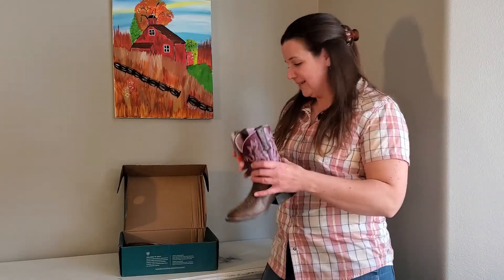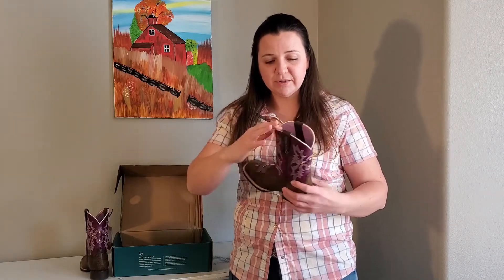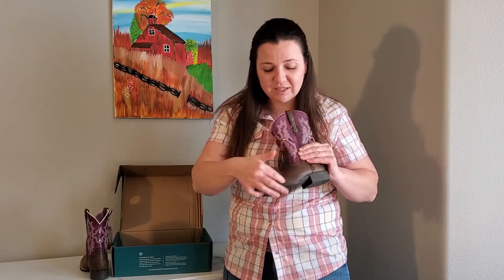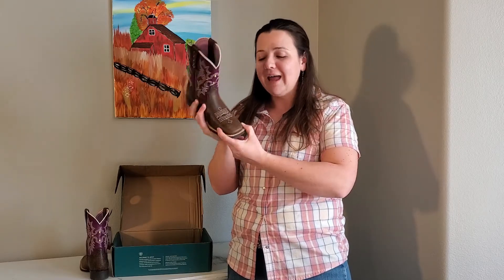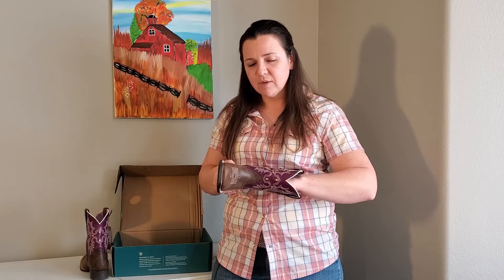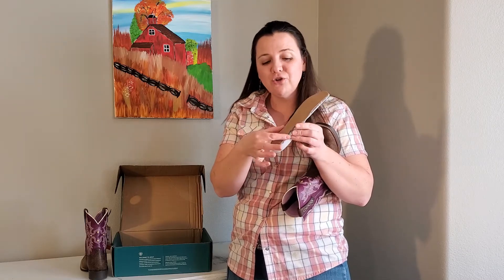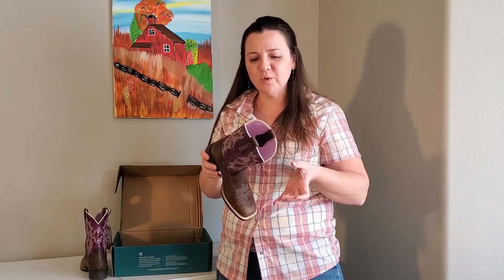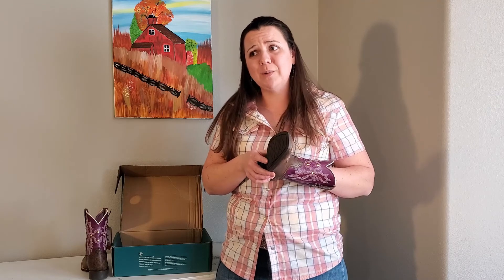Ariat Tombstone cowboy boot review